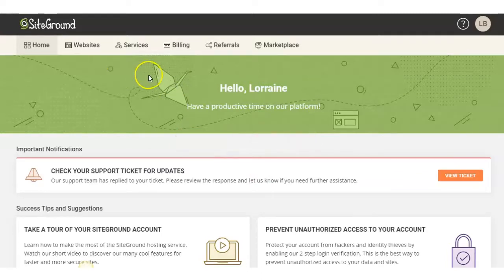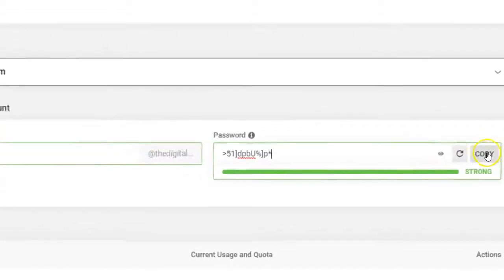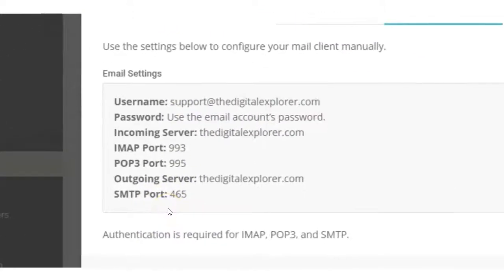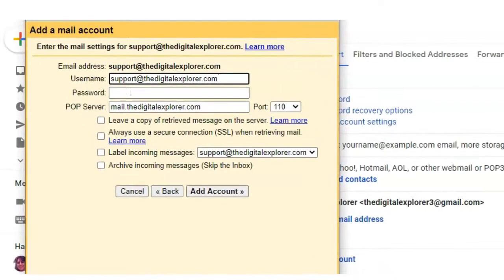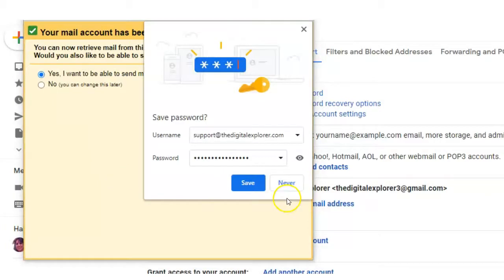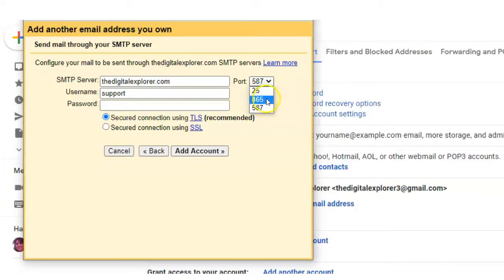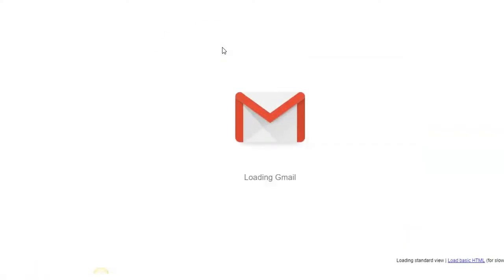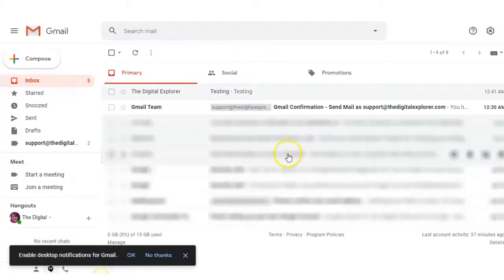Siteground Email To Gmail 🔥 Setup & Connect Siteground Webmail To Gmail Account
In this video, I walk you through the steps to setup and connect your Siteground Email To your Gmail account. This same process works the same way for all hosting providers - not just Siteground so you can easily follow along and connect your hosting providers webmail to your gmail account.

To Try Out GetResponse.

0:00 Introduction
0:27 How To Set Up New Email In Siteground
1:51 How To Integrate Siteground Webmail To Gmail Account
2:26 Gmail Integration Steps
5:20 Verify Email Account
6:29 Test Email Can Send And Receive Emails